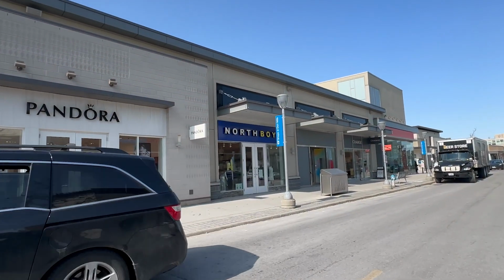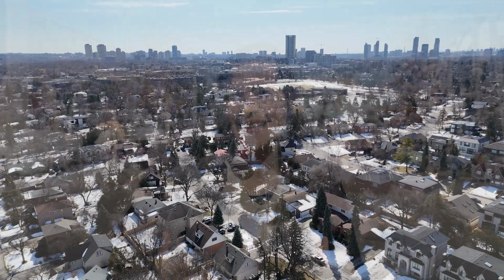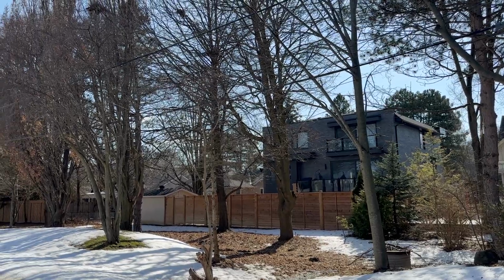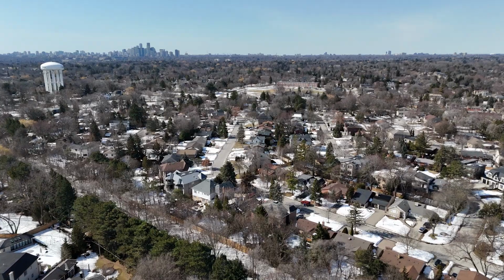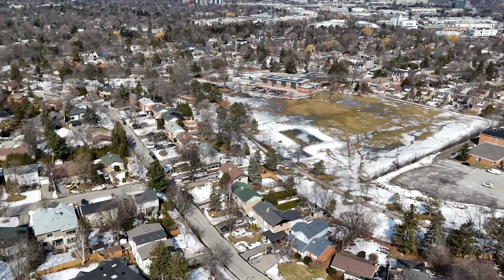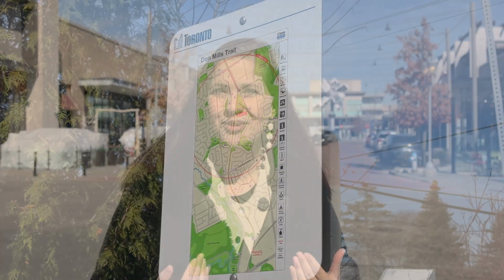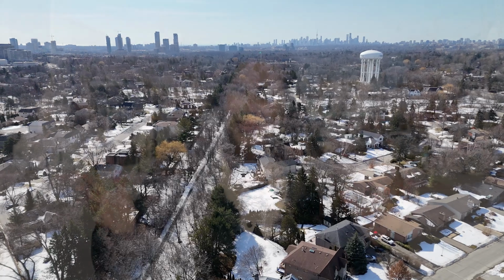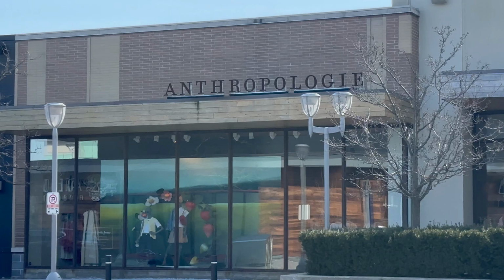📍 Discover Don Mills – A Toronto Neighbourhood with Big-City Access!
Welcome to Don Mills, one of Toronto’s most vibrant and evolving neighborhoods — and one that’s close to my heart (and my office)! In this video, I’m taking you on a full tour of the Don Mills community, starting at The Shops at Don Mills — one of my favorite go-to lunch spots and a true hub for the area.

☀️ After braving the winter to get this video made, we’re finally filming on a beautiful sunny day — and there’s no better time to explore what makes Don Mills such a special place to live.

📌 What You’ll Learn in This Video:

➡️ The unique layout and boundaries of Don Mills
➡️ The neighborhood’s rich history — including its origins in the 1950s and 60s as Canada’s first planned community
➡️ A look at the original mid-century modern homes, spacious lots, and today’s stunning new builds
➡️ Insight into the condo boom around The Shops on Don Mills and why it’s perfect for downsizers and first-time buyers alike
➡️ The best parks, trails, and green spaces, including Bond Park, Sunnybrook, and the Don Mills Trail system 🌳
➡️ Local hot spots: from hidden gem grocery stores to VIP cinemas and incredible cultural institutions
➡️ The school scene, from top-ranked public options to respected private schools nearby
➡️ The real estate vibe — from original semis to $3M custom homes with double car garages

🛍️ Food, Culture, and Community in Every Direction: This neighborhood perfectly blends residential charm, urban conveniences, and amazing green space. From Korean takeout at Galleria Supermarket to catch-ups at Joey’s, scenic strolls through Edwards Gardens, or a dose of culture at the Aga Khan Museum, Don Mills offers something for everyone.

Whether you’re raising a family, downsizing into a modern condo, or want to live somewhere with walkable amenities and fast access to downtown — Don Mills hits all the marks.

👀 Thinking of Moving to Don Mills? I’d love to show you around. This is my backyard; I know all the best pockets, builders, and local faves. Reach out anytime if you're considering buying or selling in this fantastic community.

✅ About The Othen Group.

The Othen Group is a dynamic real estate team with RE/MAX Prime Properties, specializing in Toronto’s top neighborhoods. We offer uncompromising attention to detail and lead with integrity from the moment you meet us. Our experience covers all residential properties, including luxury homes, single-family homes, townhomes, and condos.

We uphold high ethical standards and are dedicated to providing superior, personalized services. We challenge the status quo, raise the bar, and aggressively market your property. From start to finish, we provide concierge-style service for all our clients.

The Othen Group